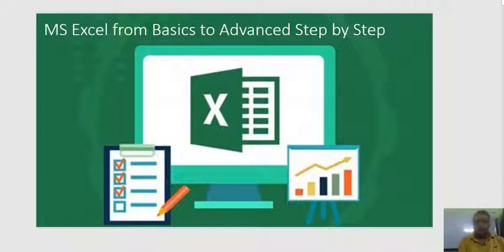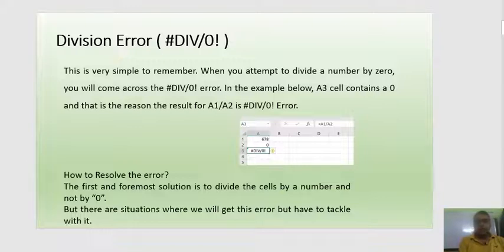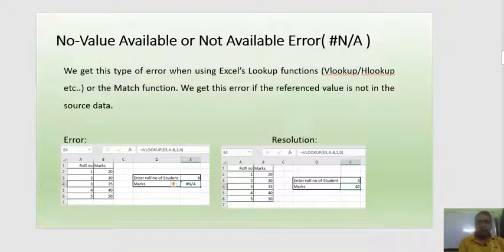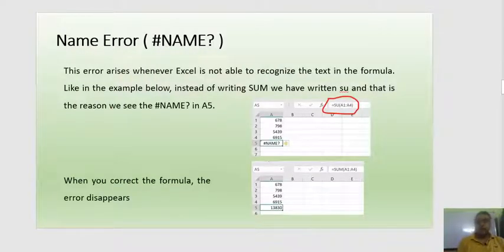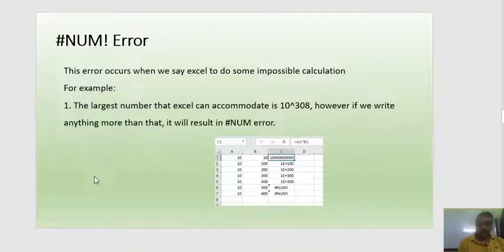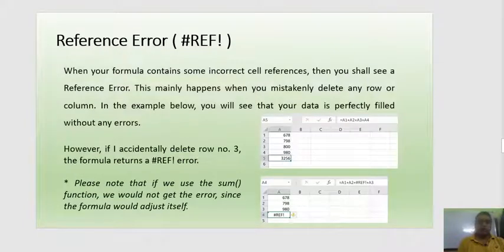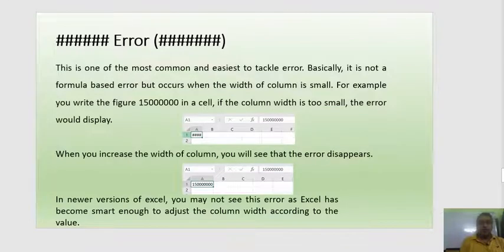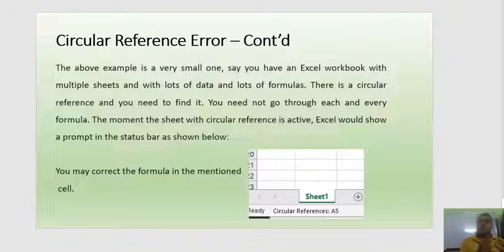MS Excel Common errors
MS Excel, Errors in excel, NA Error, Value Error, Name Error, Null Error,error